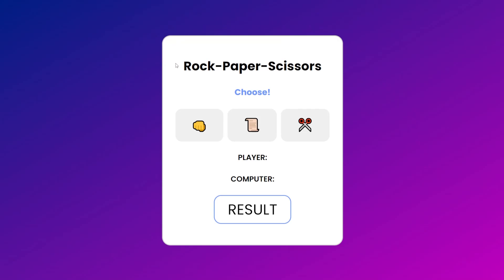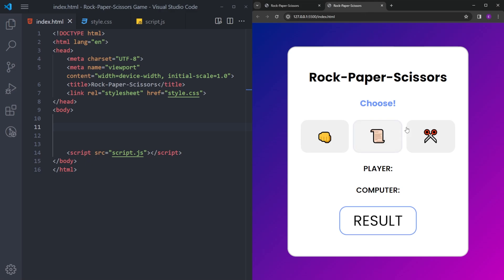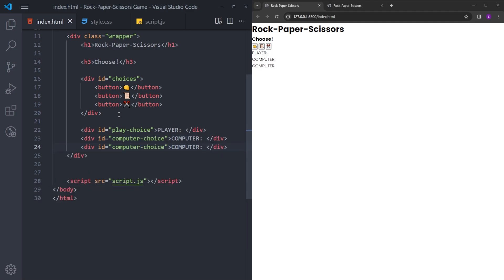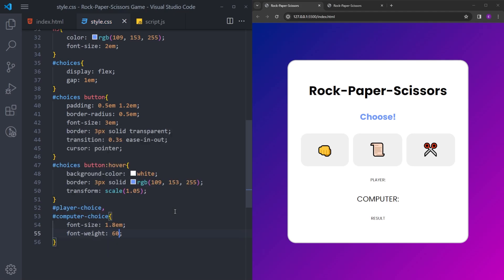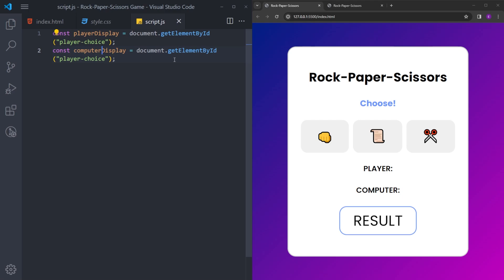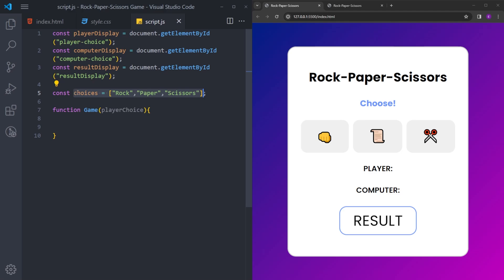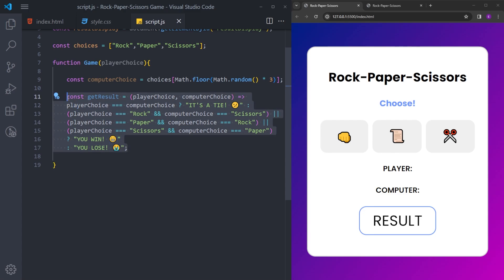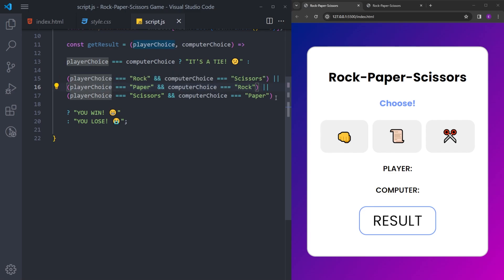Create Rock-Paper-Scissors Game Using HTML CSS and JavaScript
In this video, you will learn how to create rock-paper-scissors game using HTML, CSS and JavaScript. I hope you enjoy it.